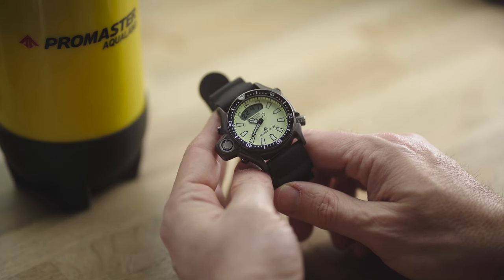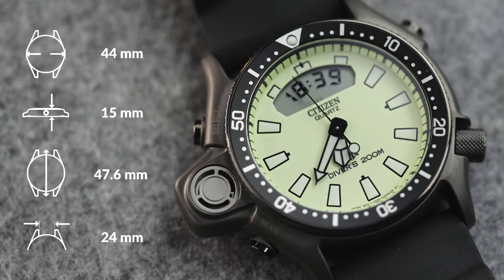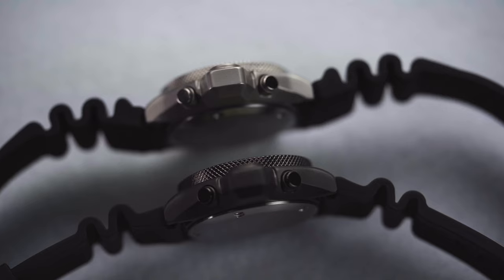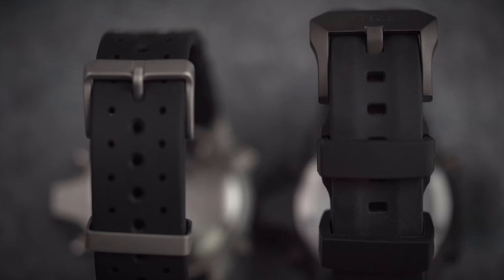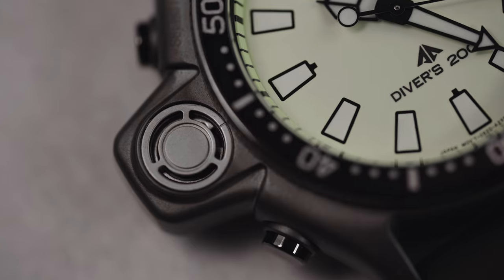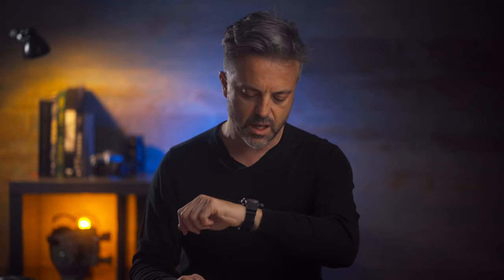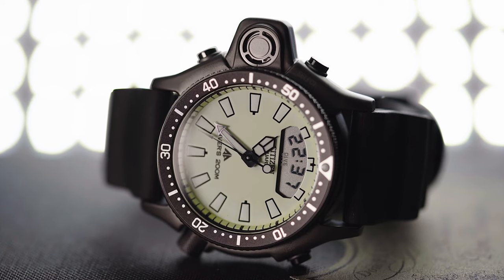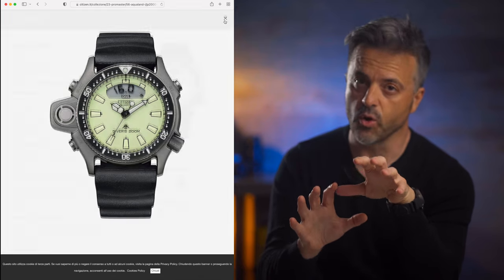CITIZEN Aqualand JP2007-17W: This new Aqualand is the full lume Citizen I was waiting for.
Hands on review of the new CITIZEN Aqualand JP2007-17W